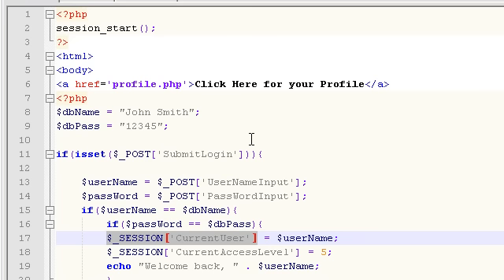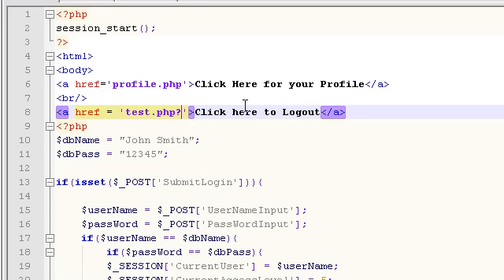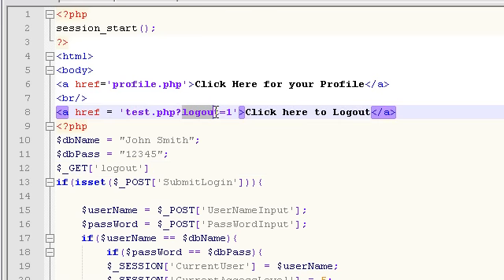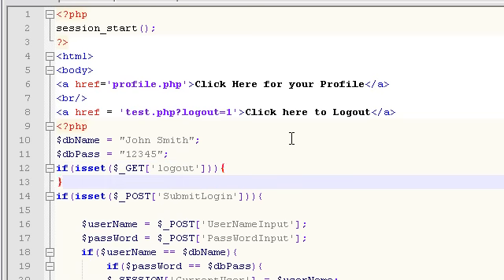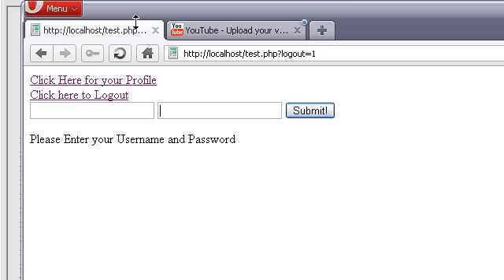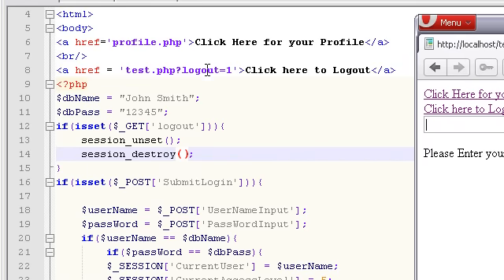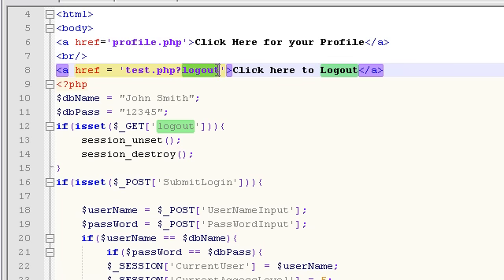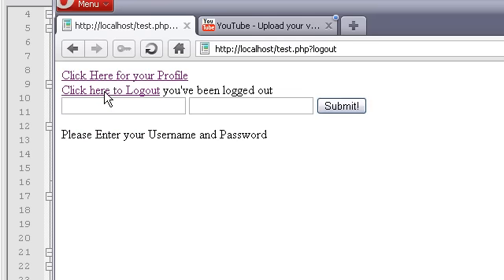PHP Tutorial Video 19: Login Form 6: Making a Logout buttun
Create a Logout Button, and destroy your php session!